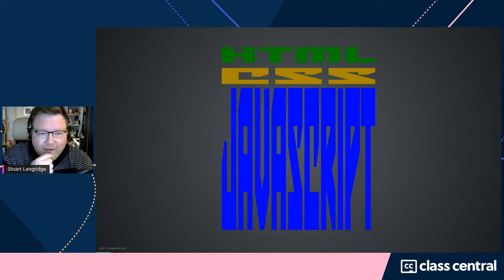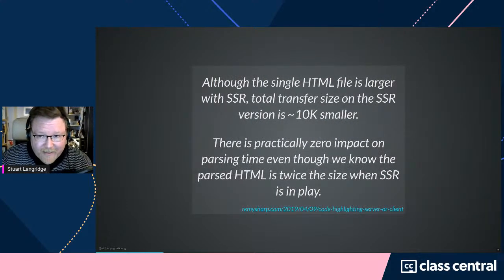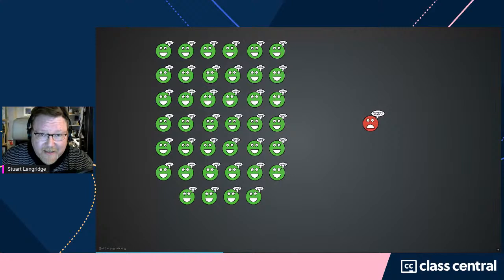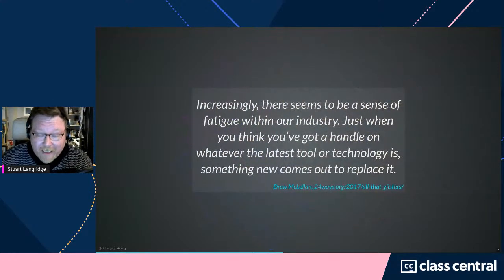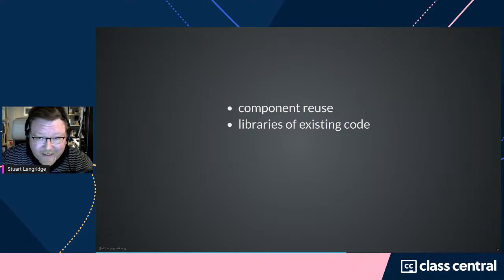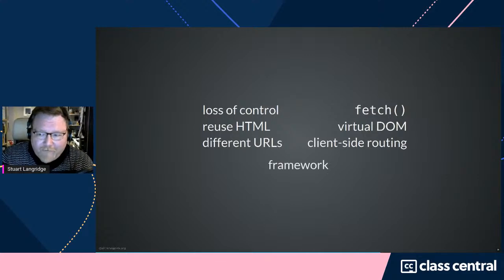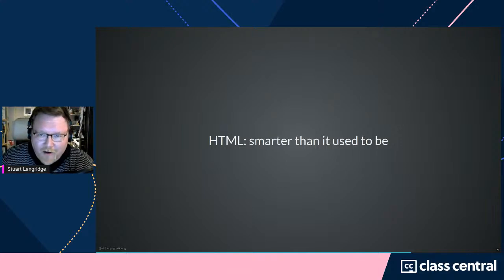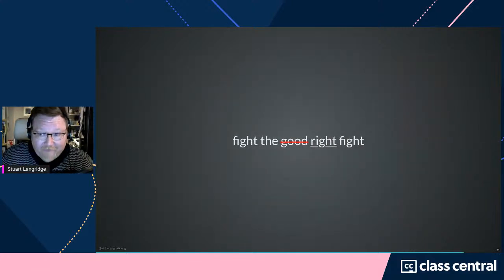You Really Don't Need All That JavaScript, I Promise (Stuart Langridge)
JavaScript is your behaviour layer; the way to add interactivity to your sites, to provide a slick and delightful user experience, to make everything fast and easy and clean. But at some point everything changed: the tail started to wag the dog instead and development became Javascript-first. We'll talk about how you maybe shouldn't rely on JS as much as you're told to, and some practical strategies for how to build sites without reaching for a JS framework as first, last, and only tool for making the web happen.

Stuart is a consultant CTO, software architect and developer to startups and small firms on strategy, custom development and how to best work with a dev team. He’s also a podcaster, developer and author. His code and writings can be found at kryogenix.org and on Twitter at @sil; Stuart himself can mostly be found playing Dungeons & Dragons or looking for a decent pint in town.